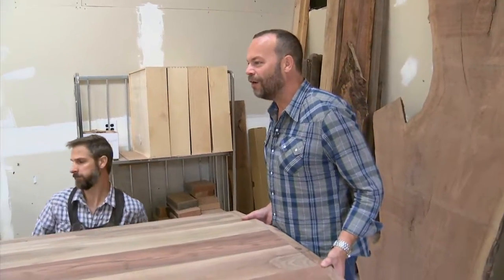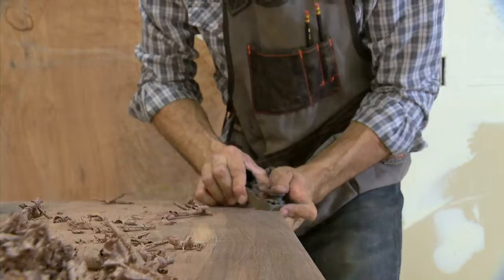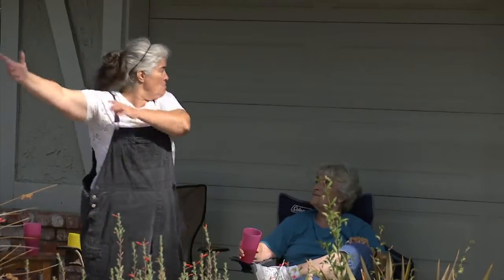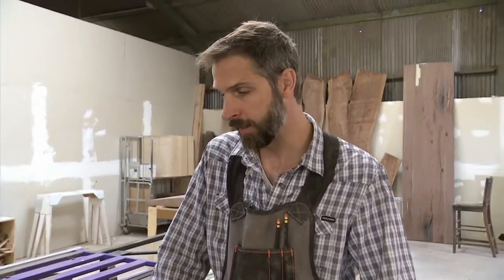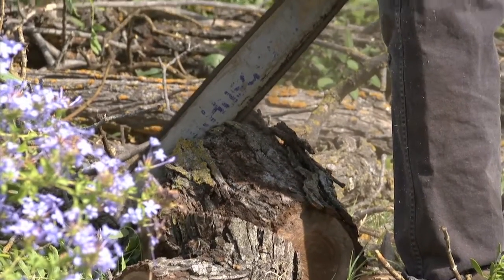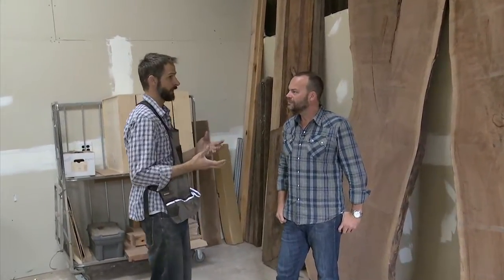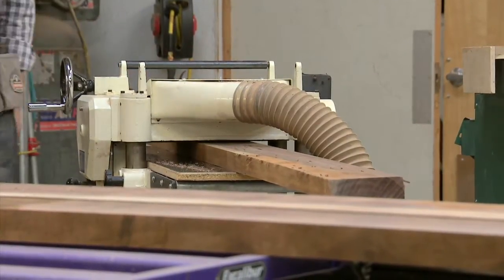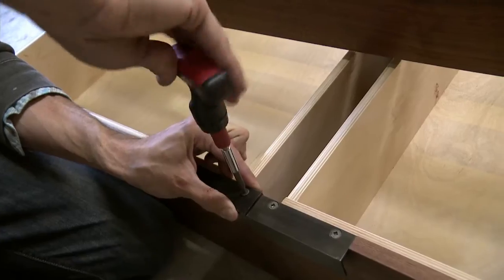Woodworker - America's Heartland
Forestry has a long tradition in American agriculture, dating back to early settlers who cleared the country’s fields for crop production.  See how craftsman Steven Tiller continues that legacy with a very creative approach to harvesting hardwoods.